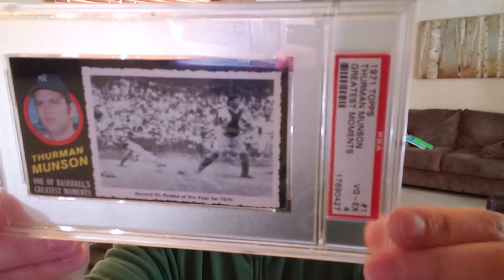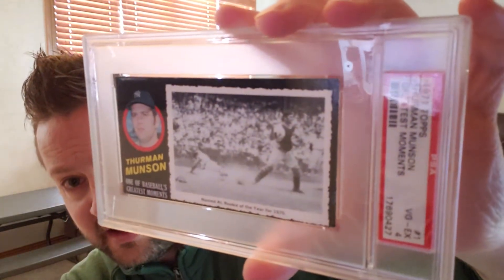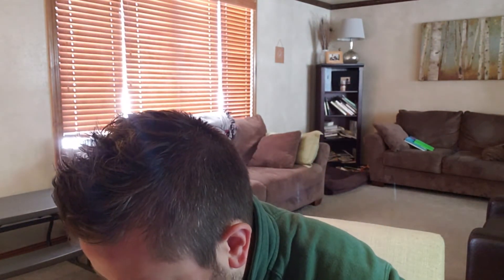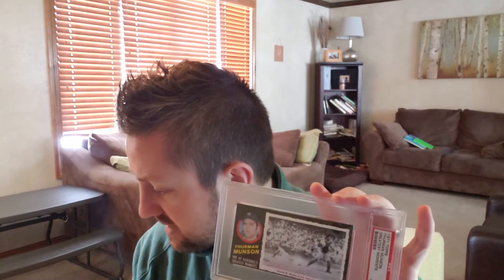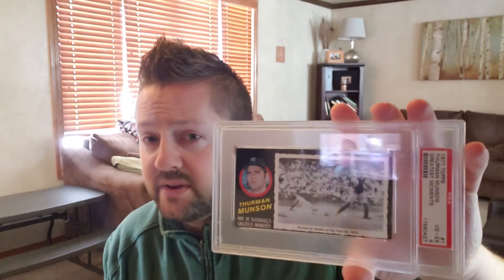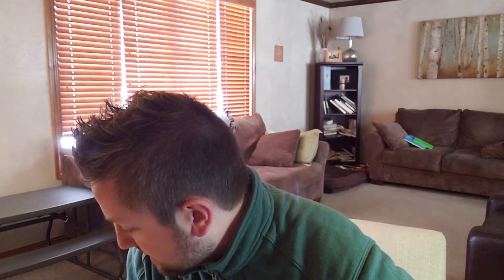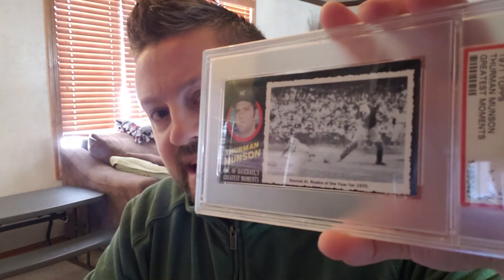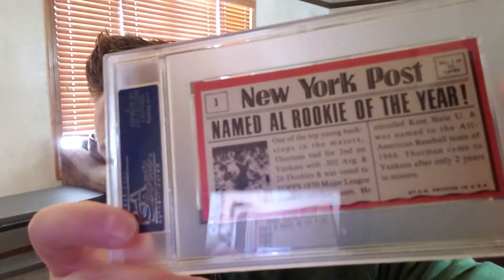1971 Topps Greatest Moments Thurman Munson Discussion: Top 250 Set Addition!!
1971 Topps Greatest Moments Thurman Munson Discussion: Top 250 Set Addition!!